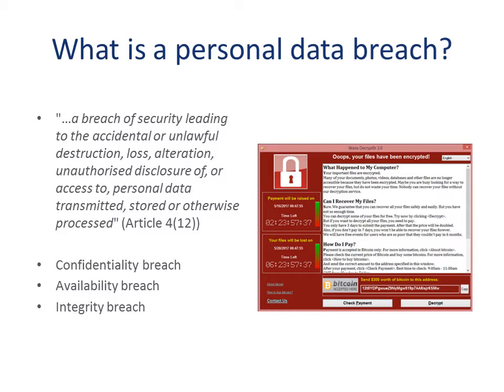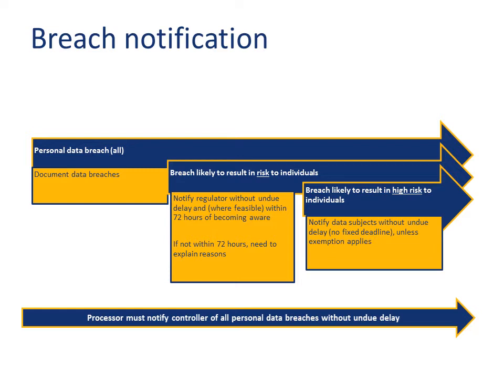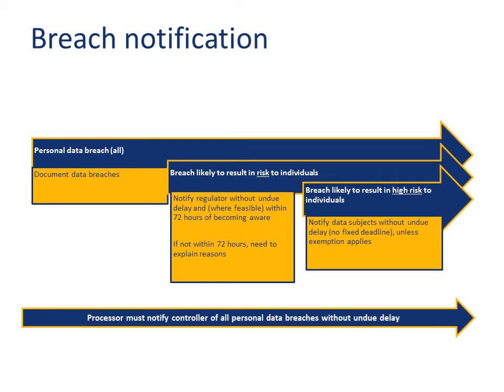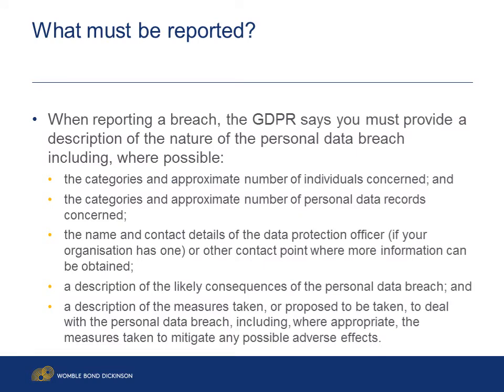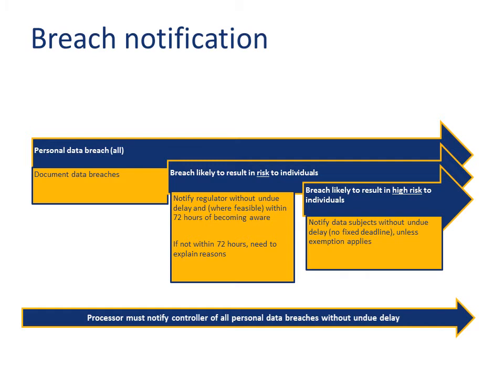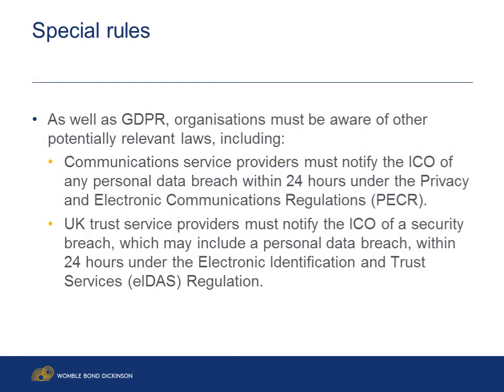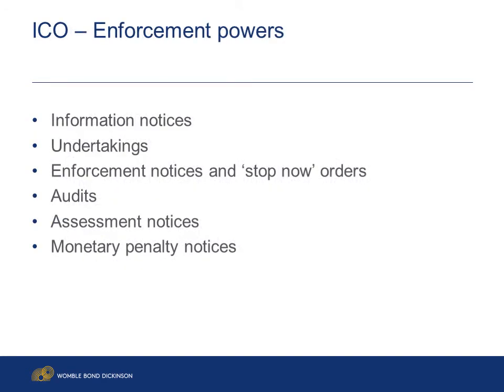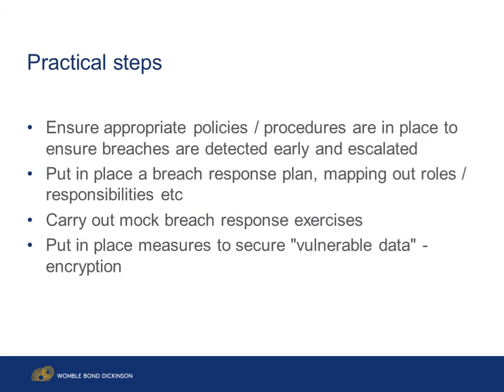GDPR tea break webcast series: responding to a personal data breach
The EU's General Data Protection Regulation (GDPR) comes into force on 25 May 2018. What does your organisation need to do to comply with the new law? In our series of six 10 minute "GDPR tea break" webcasts, we discuss the key elements of your GDPR compliance plan. This webcast looks at how to respond to a personal data breach.